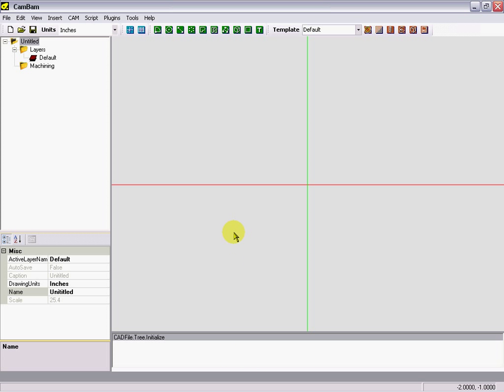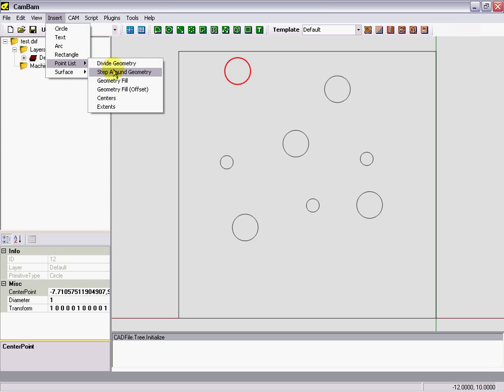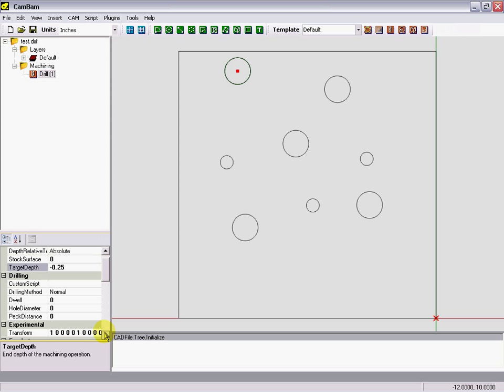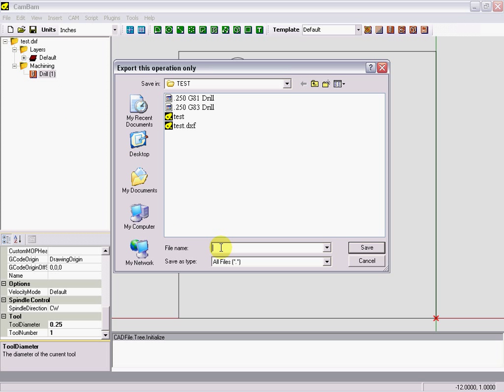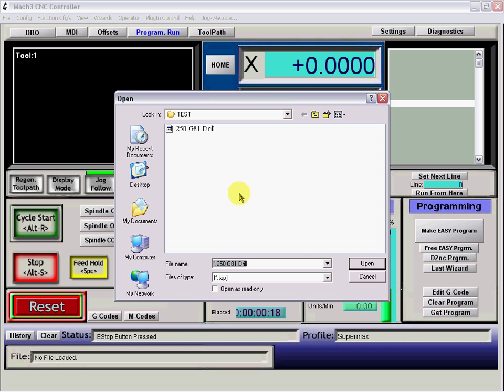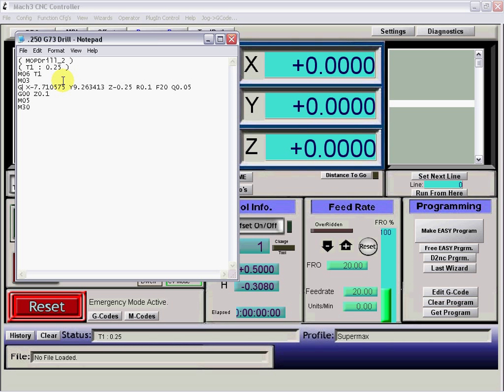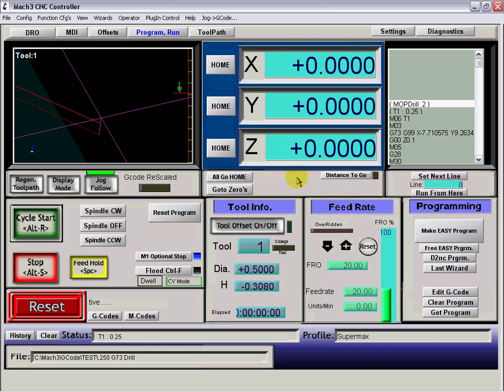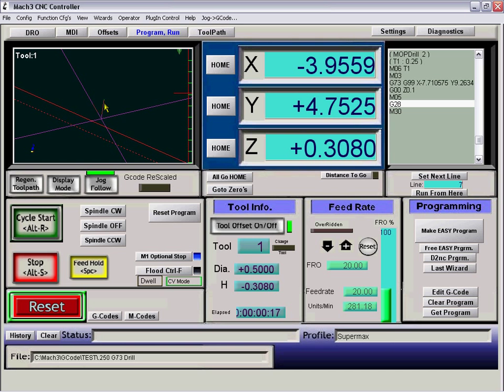G73 Peck Drill (Chip Breaker)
G73 chip breaker Drill cycle made with Cam Bam.